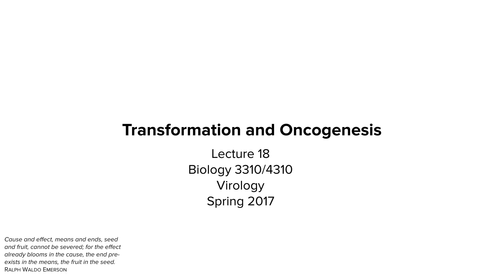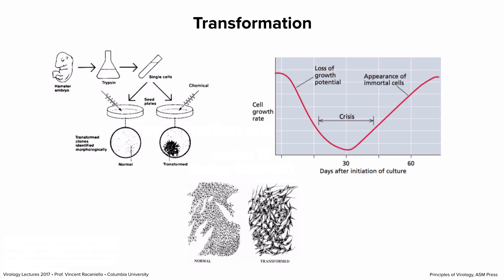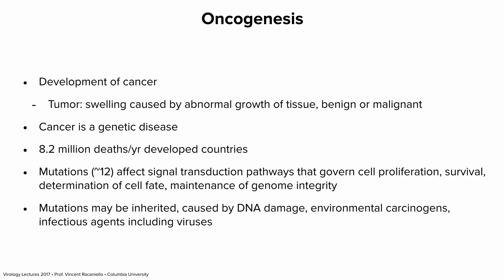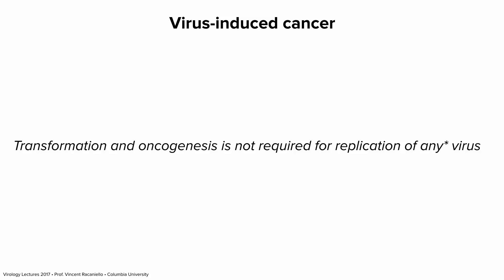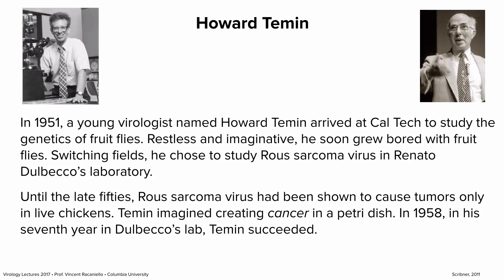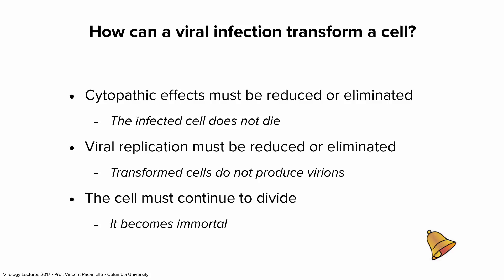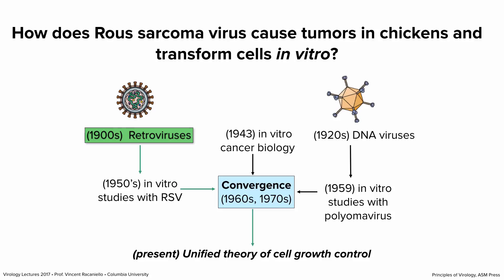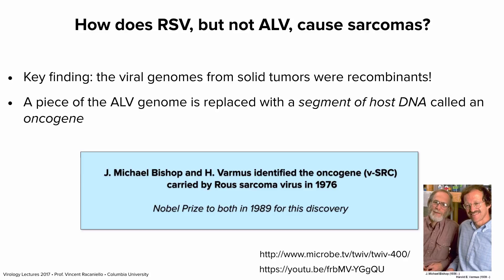Virology Lectures 2017 #18: Transformation and Oncogenesis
Our understanding of how cell control is controlled, and what goes wrong in cancer, is largely due to work on RNA and DNA tumor viruses. Starting with Peyton Rous and his retrovirus that causes tumors in chickens, we move through the discoveries that revealed how proto-oncogenes regulate the mitogenic cycle, and the DNA tumor viruses that push cells through mitosis so they can replicate their genomes. These studies reveal how viruses transform cells - putting them on the road to cancer.